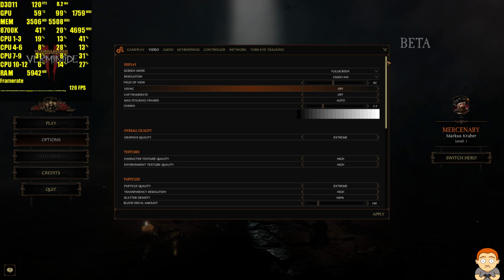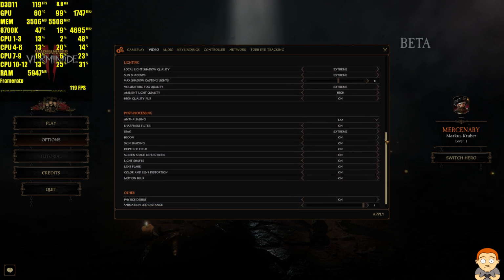Warhammer Vermintide 2 Pc Extreme Settings GTX 1080 TI 8700K 1440p Frame Rate Performance Test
Warhammer Vermintide 2 Extreme Settings Pc gameplay at 1440p. I'm using a GTX 1080 TI and a Coffee Lake 8700K in this fps frame rate performance test.

CPU - Coffee Lake 8700K

CPU Cooler - Corsair H115i

Motherboard - ASUS ROG Intel Z370 MAXIMUS X HERO